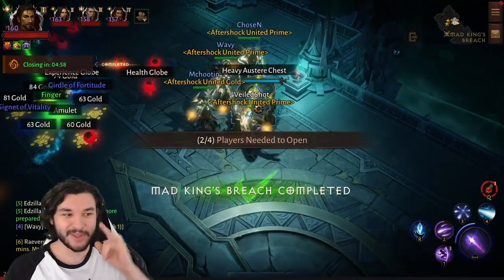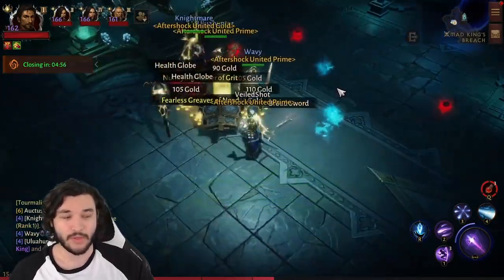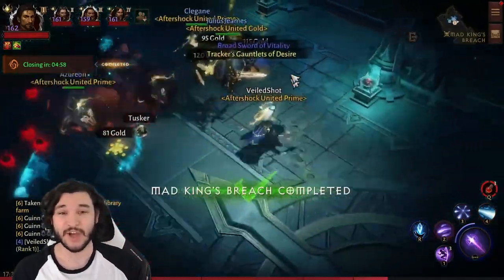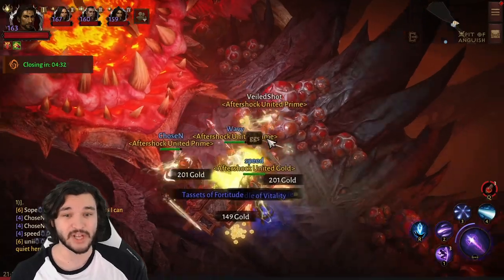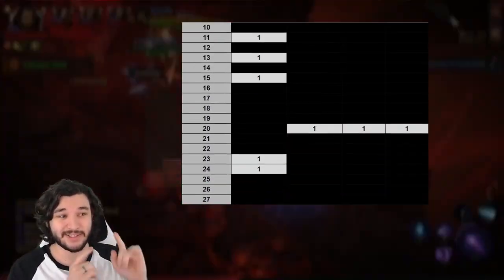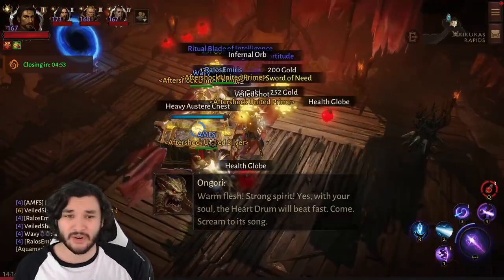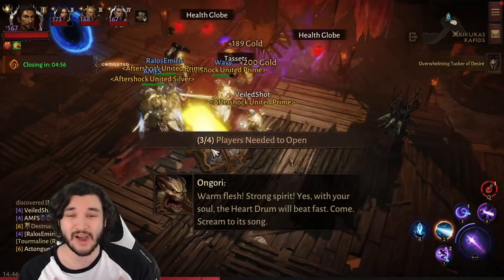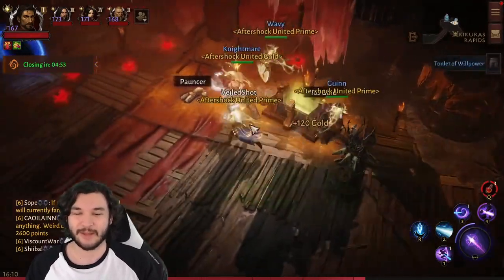Loot From 100 BOOSTED Dungeons! Tons of Set Items? | Diablo Immortal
👍Like what you see? SUB!

⏰Timestamps⏰
Intro: 0:00
General Strategy/Thoughts: 0:30
Numbers: